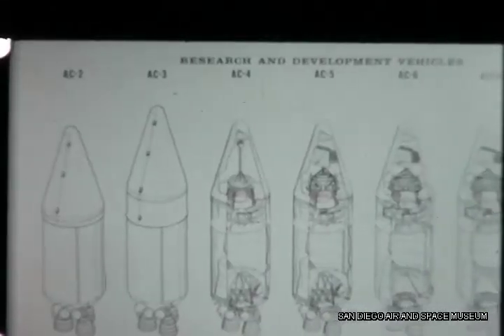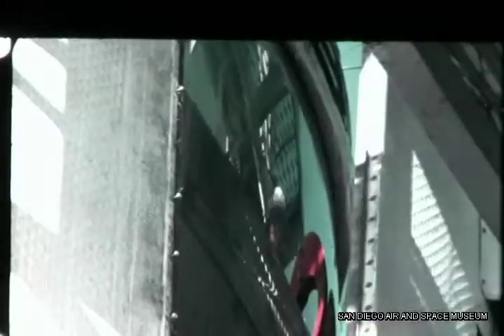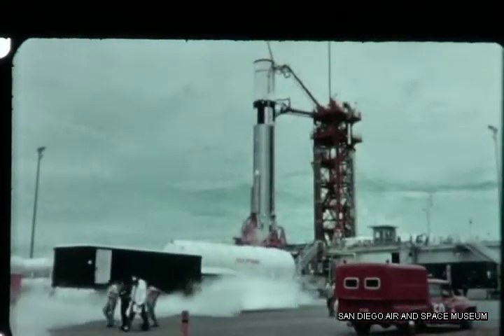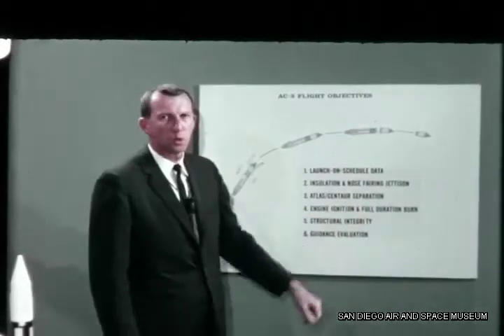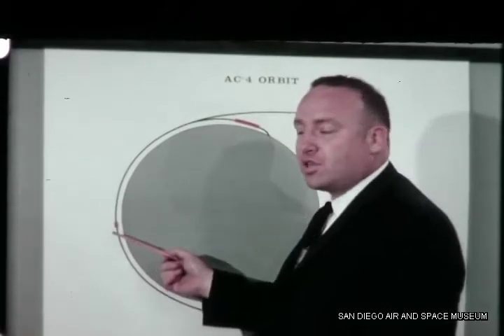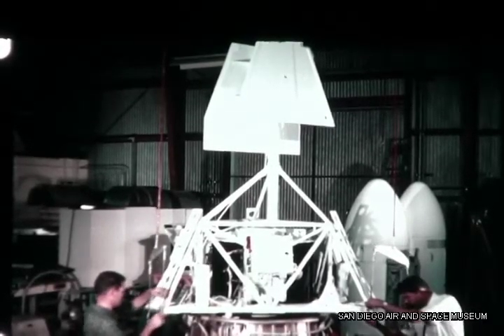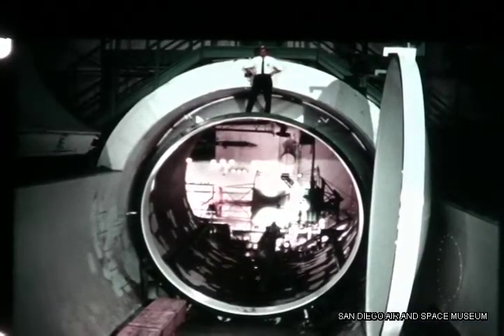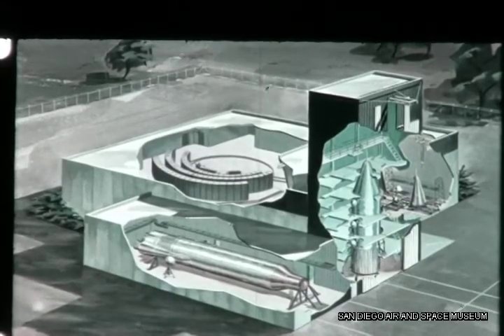1st Semi-Annual Centaur Report of 1964, 8/13/04 HACL Film 00292